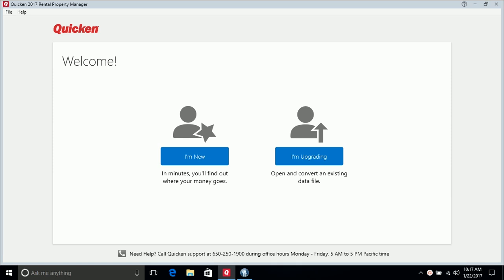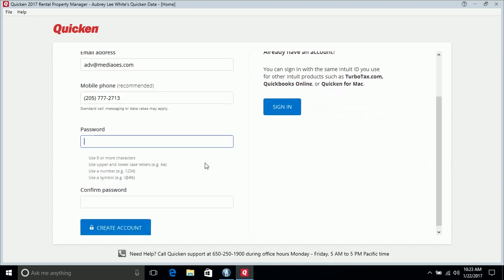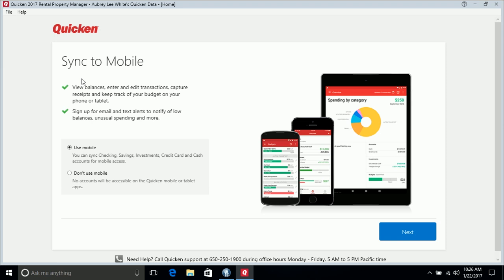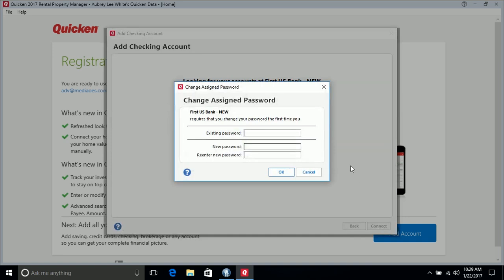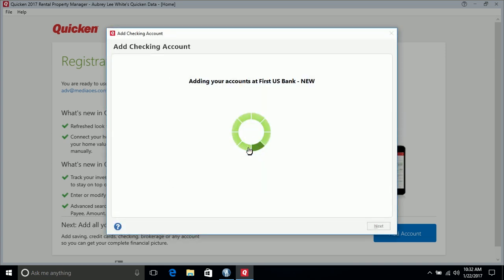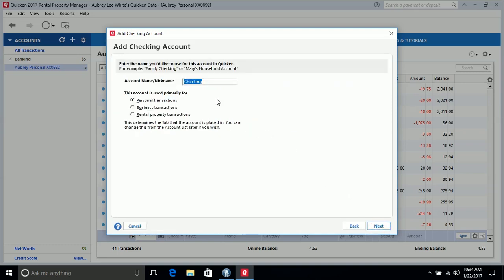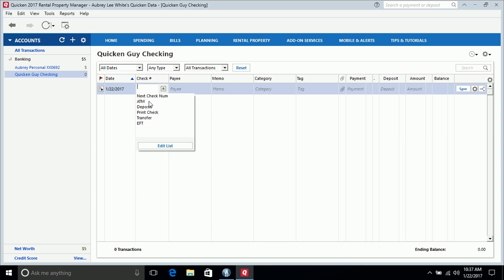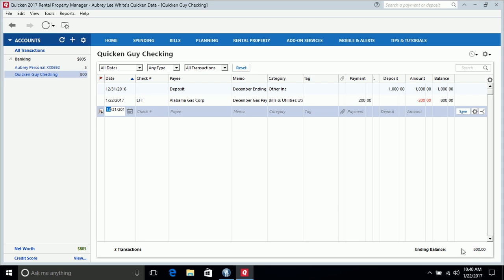After Installing Quicken 2017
Signing in / Setting up Intuit ID and setting up 1st Account In Quicken 2017.